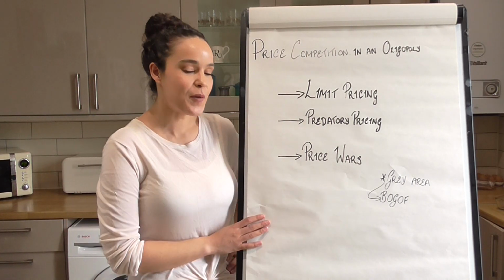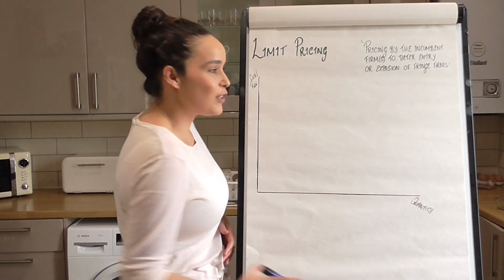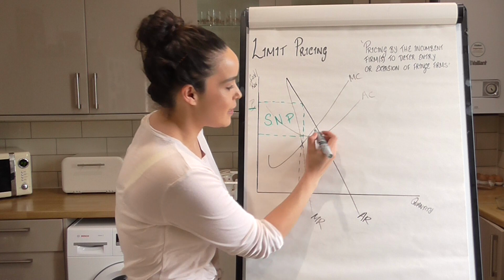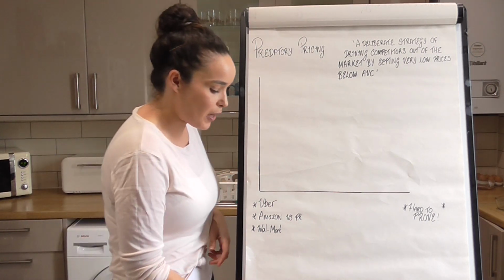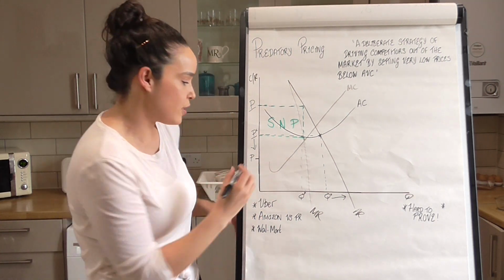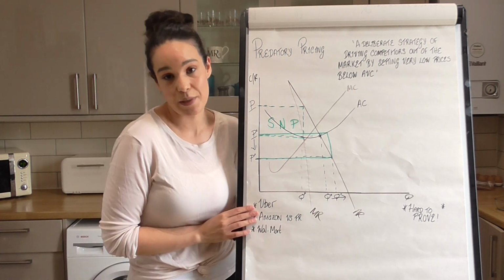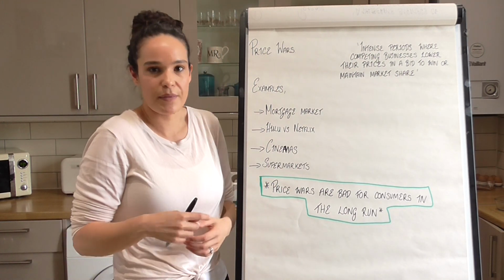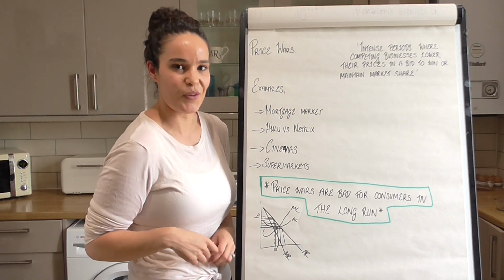Oligopoly: Price Competition